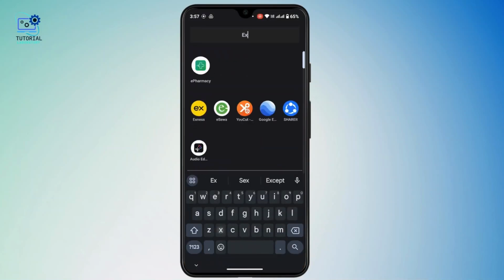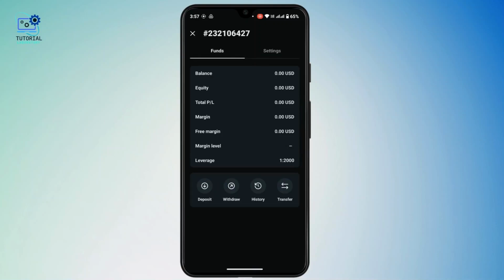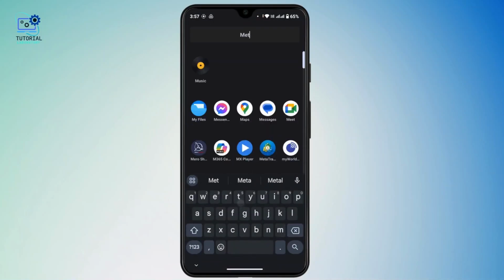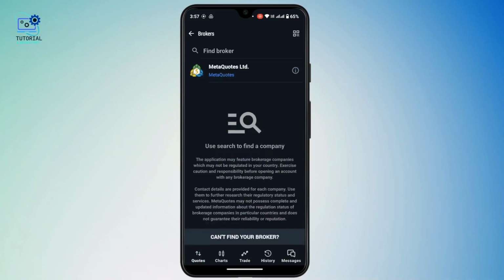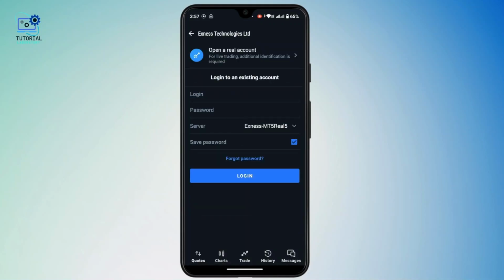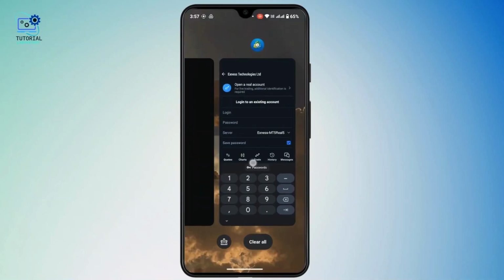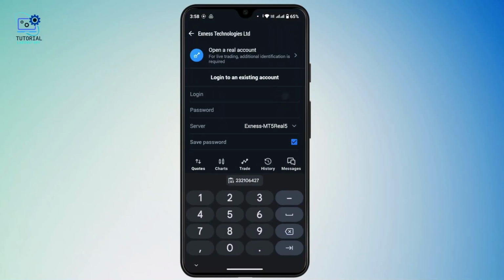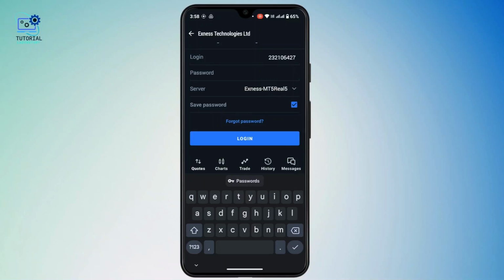How to Connect Exness to Meta Trader 5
Learn how to easily connect your Exness account to MetaTrader 5 in this step-by-step guide. In this tutorial, we cover everything from opening your Exness app to adding your trading account on MetaTrader 5. Whether you're a beginner or an experienced trader, this video will guide you through each crucial step to ensure a smooth connection.

Chapters:
00:00 - Introduction
Learn how to connect Exness to MetaTrader 5 with this easy-to-follow guide.

00:05 - Open Exness Application
Open your Exness app to begin the connection process.

00:10 - Copy Exness Server
Tap on the details and copy the server from Exness.

00:15 - Open MetaTrader 5
Launch MetaTrader 5 and get ready to add your Exness account.

00:20 - Add Trading Account
Tap on "Add Trading Account" in MetaTrader 5.

00:25 - Search for Broker
Search for "Broker" and paste the Exness server information.

00:30 - Select A Technologies LTD
Select "A Technologies LTD" from the results.

00:35 - Enter Exness Login
Paste your Exness login details into MetaTrader 5.

00:40 - Enter Account Password
Type in your Exness account password.

00:45 - Login to MetaTrader 5
Tap on "Login" to connect your Exness account to MetaTrader 5.

00:50 - Conclusion